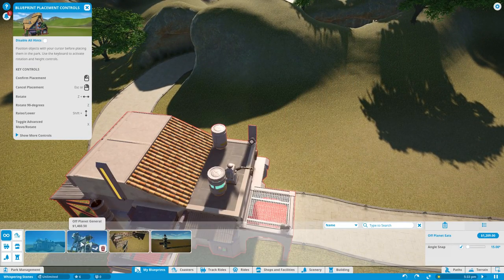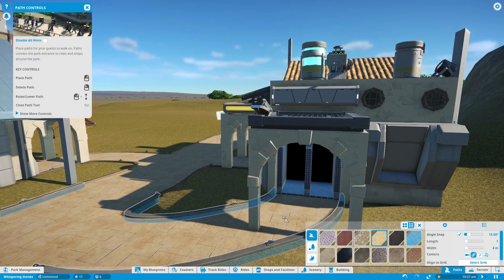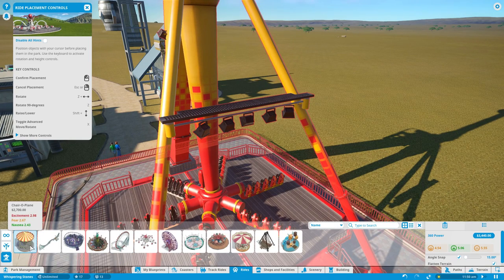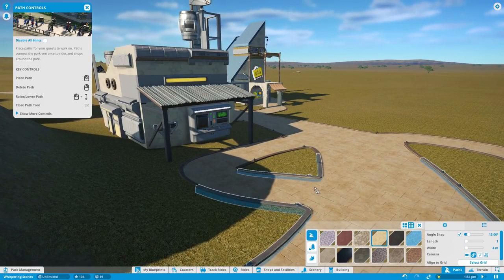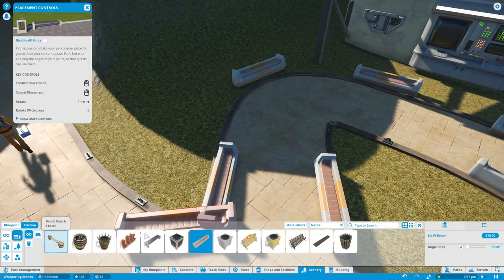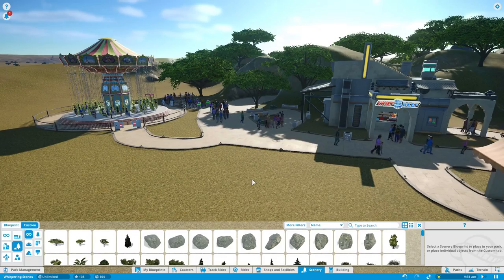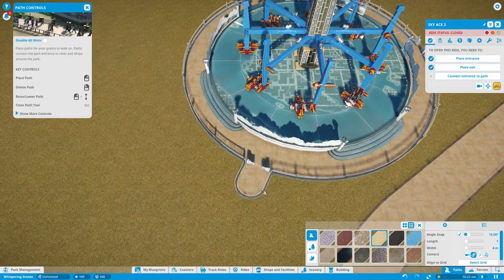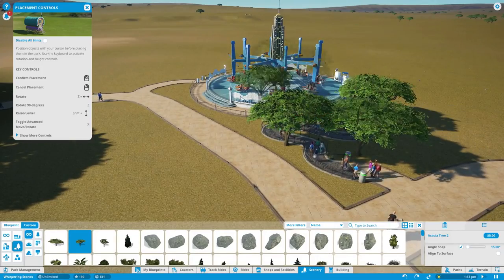Planet Coaster - Whispering Stones - Landmasses and More - E1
It's been a long time coming.. but at long last, its time to start our adventures in Planet Coaster with our first park - one that isn't quite what it seems.